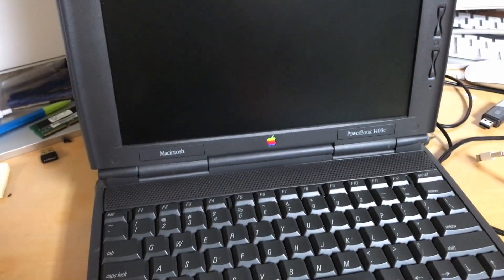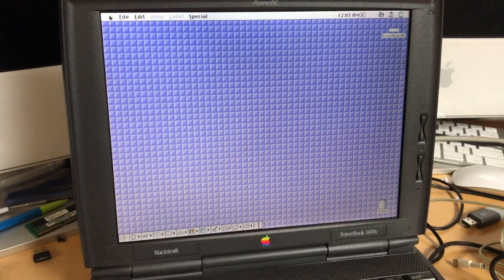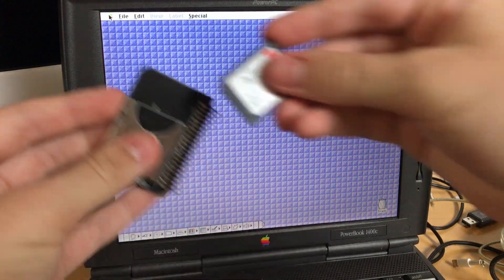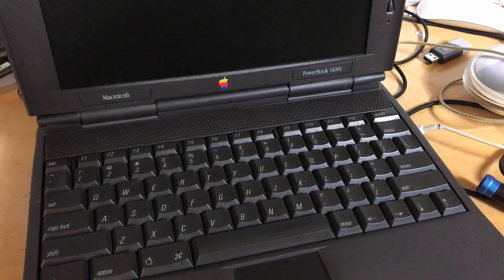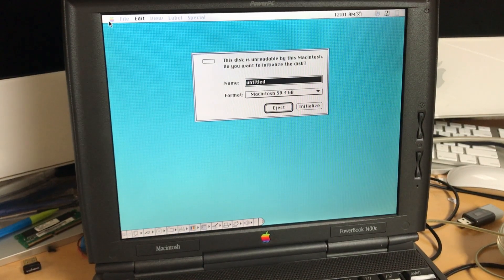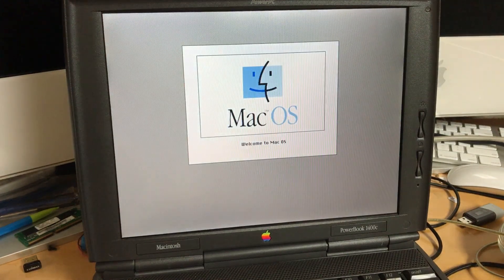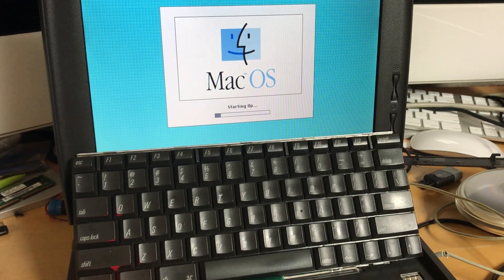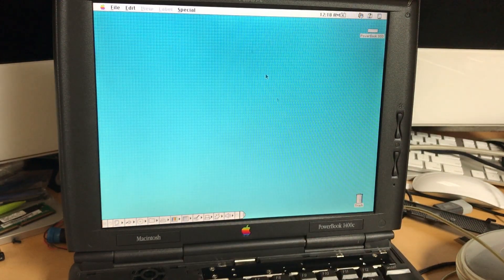PowerBook 3400c Part 1.5 - Testing out the 64GB SSD upgrade!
I've never installed an SSD in a laptop this old - until now! Let's see if it works.